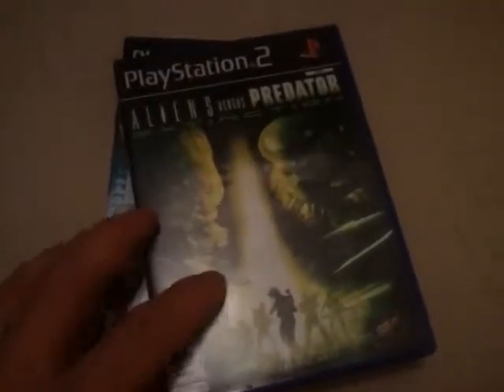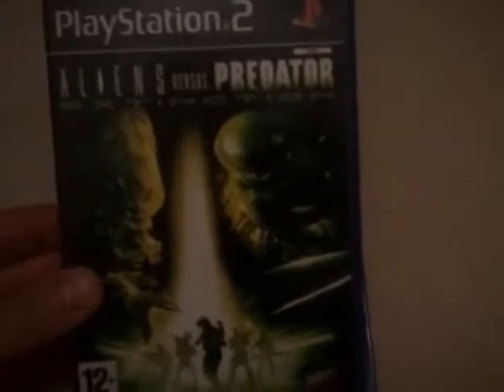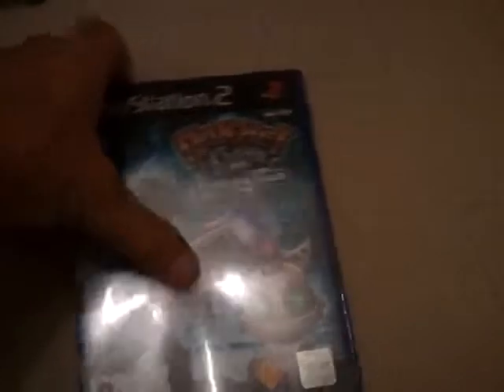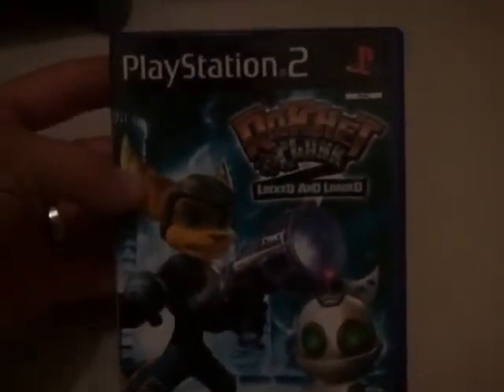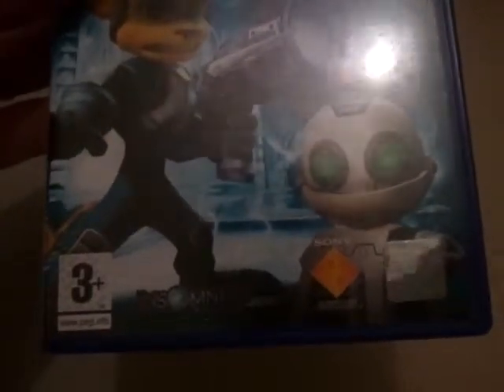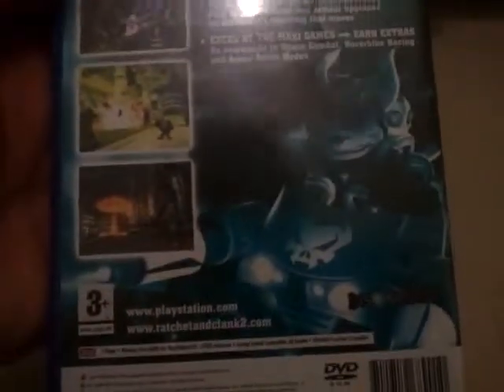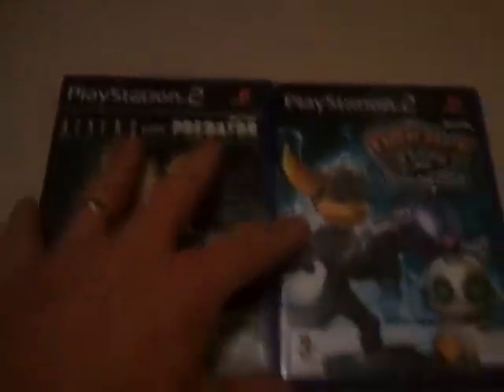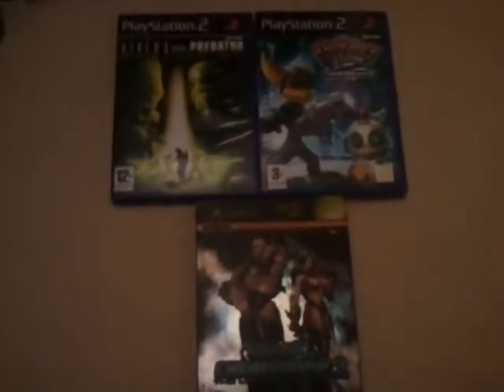September Game Pick Ups (Round 9)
Not many today but another few great titles none-the-less.